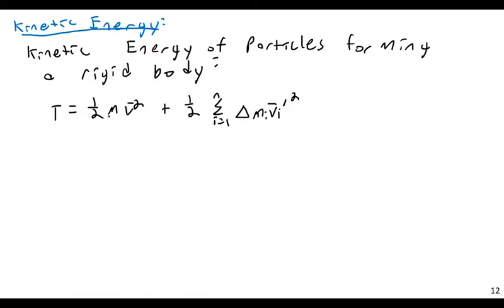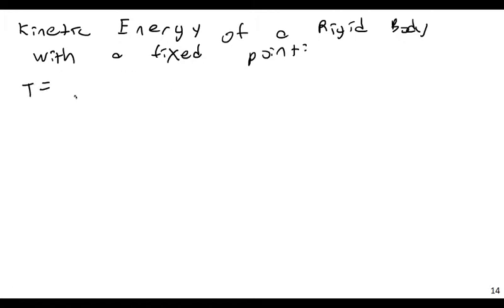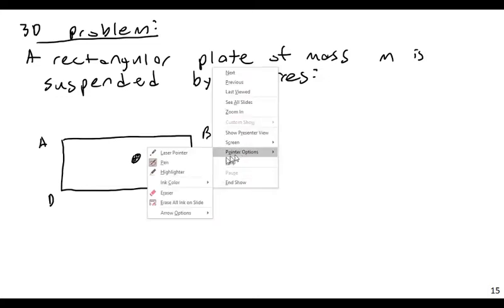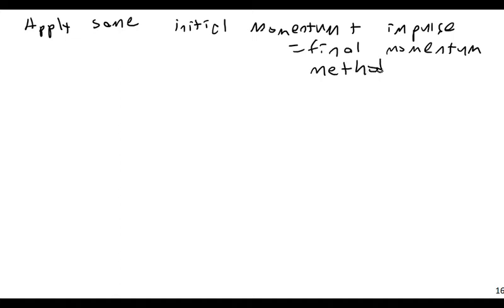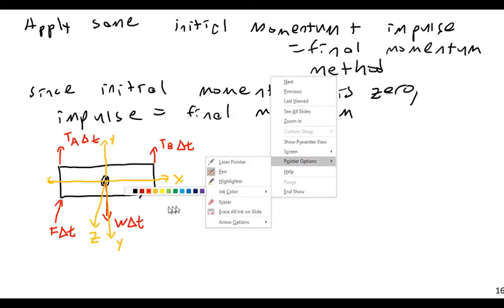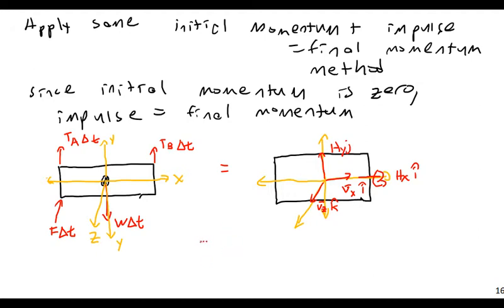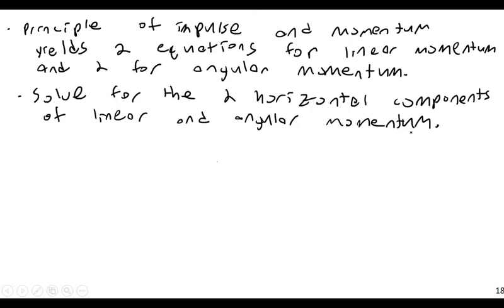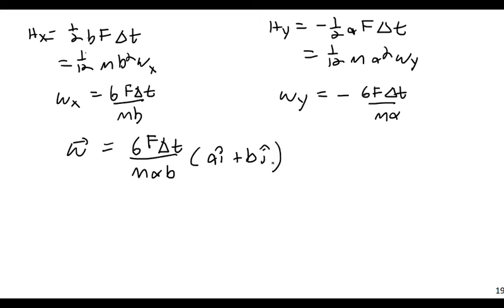Three Dimensional Dynamics - Part 2 - Engineering Dynamics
ENGR 2302 Lecture 18 May 2 2017   Part 2